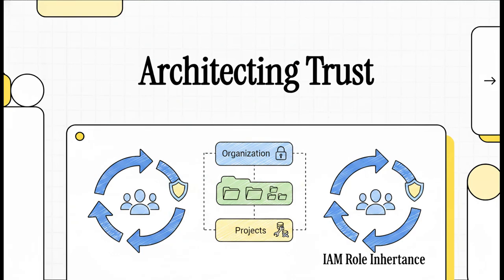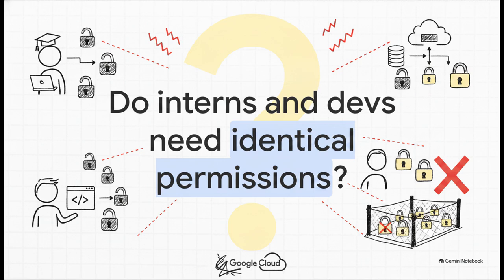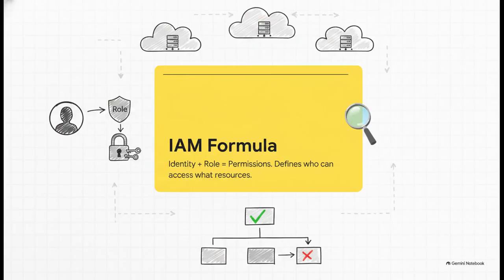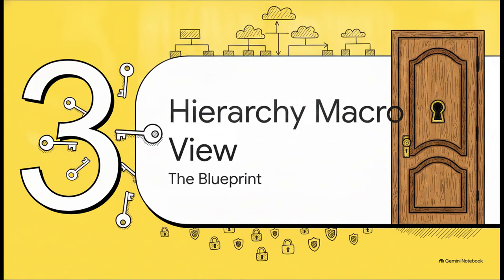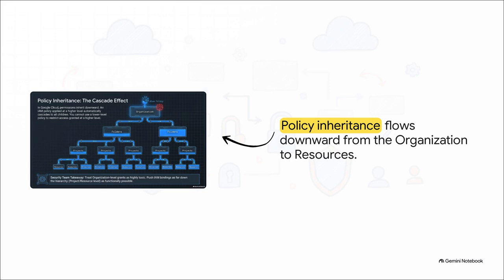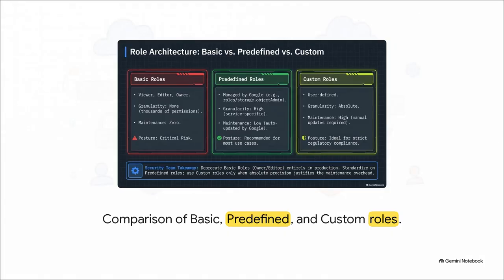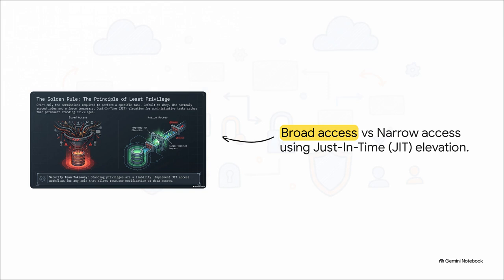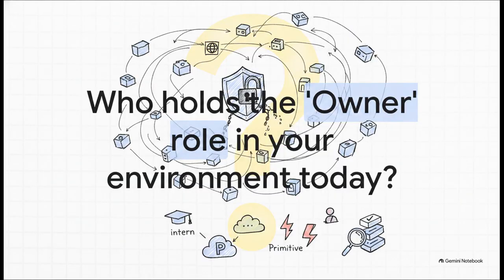Architecting Identity and Security in Google Cloud - 11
Securing your cloud environment shouldn't be confusing. Learn how to architect trust in Google Cloud using modern IAM protocols, service account best practices, and zero-trust controls.

🔒 What You’ll Learn:

How to apply the Principle of Least Privilege effectively.

The risk of Basic IAM roles and why you should migrate to Predefined/Custom roles.

How permission inheritance works across GCP's resource hierarchy.

How to phase out static service account keys in favor of short-lived credentials.

Layering defense with VPC Service Controls.